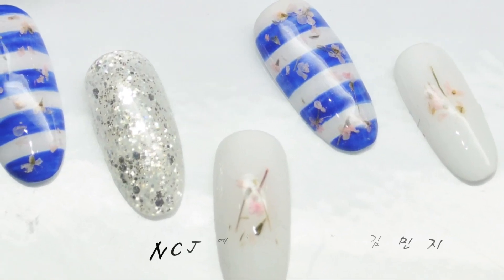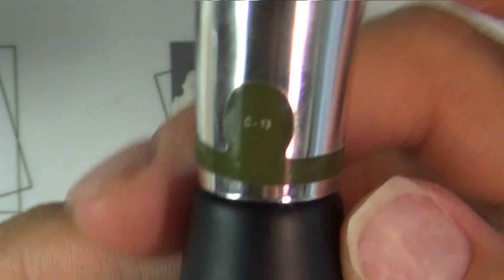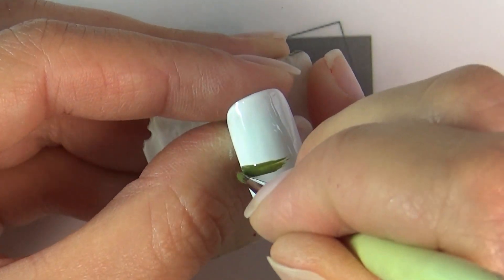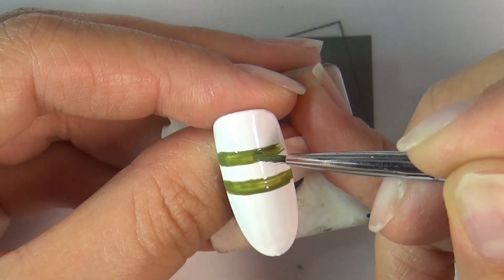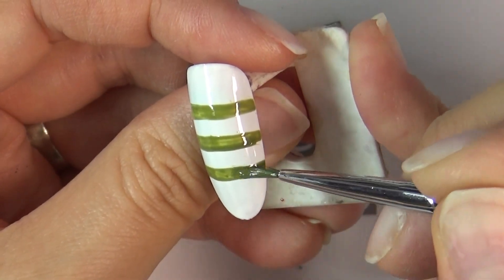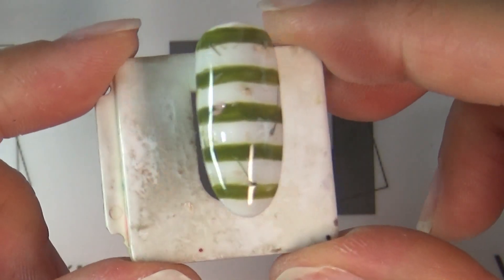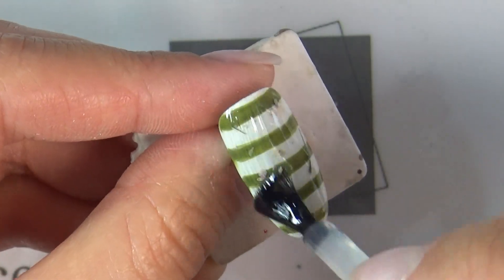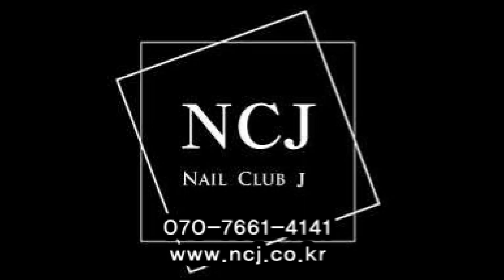[NCJ 네일아트]STEP BY STEP NAIL ART 205화 생화로 스트라이프 네일